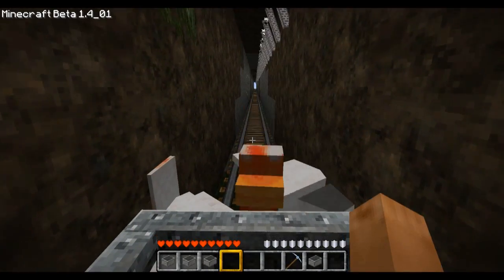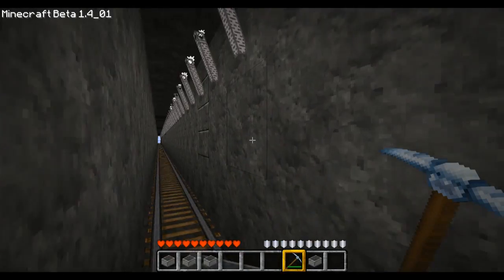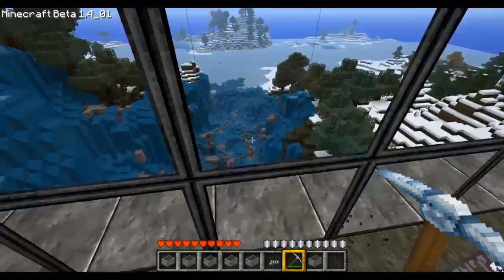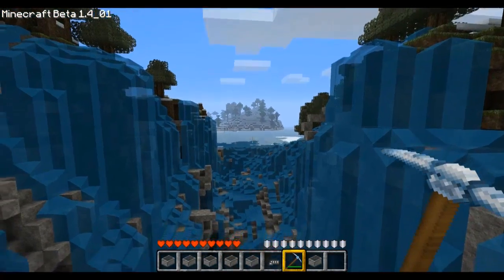Lets Waste Way too Much Time in Minecraft EP-2-1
Yes I wasted even more time.